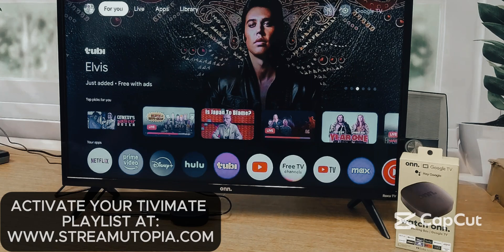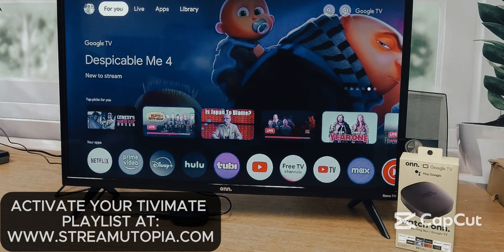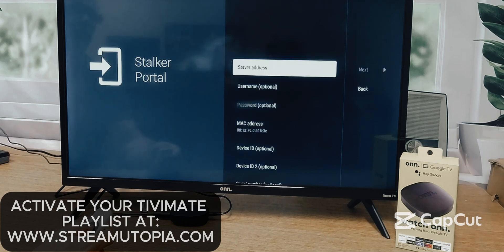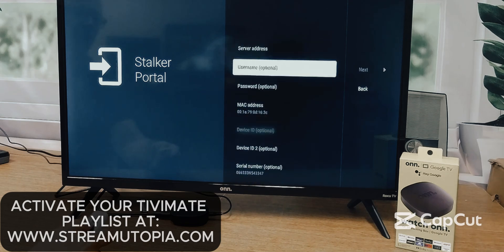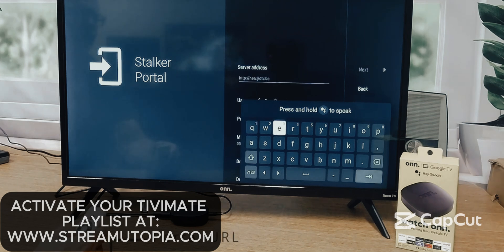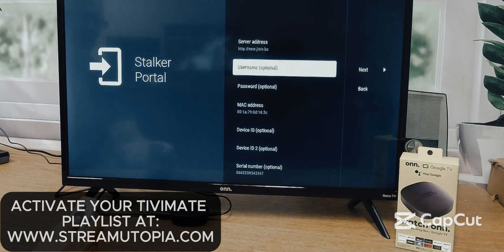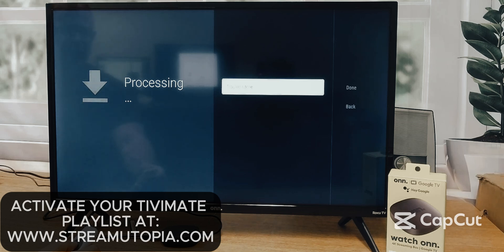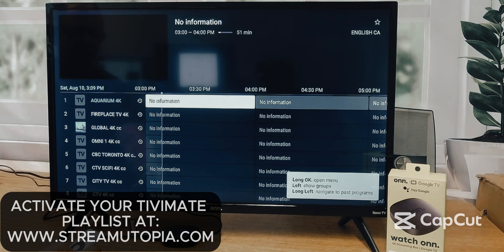How to Install & Set Up TiviMate Correctly (2025 Beginners Guide)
New to TiviMate? This 2025 guide shows you exactly how to install and configure it step-by-step — no experience needed.
Whether you’re using Firestick, Android TV, Google TV, or a smart box, this setup process will have you up and running in just a few minutes.

You’ll learn how to:
✔️ Download and install TiviMate safely
✔️ Navigate initial setup settings
✔️ Optimize for smoother performance and a better user experience